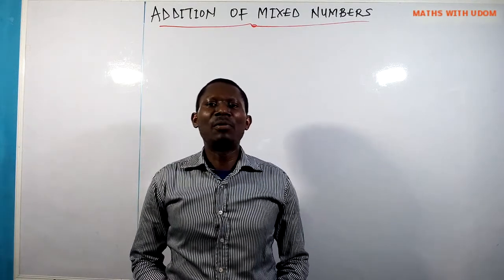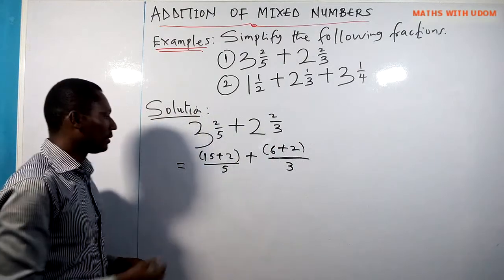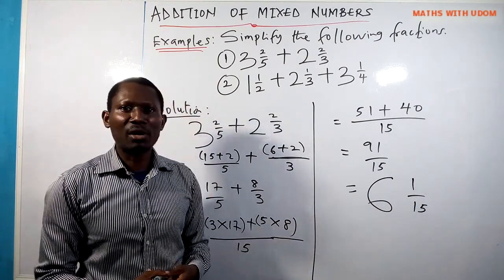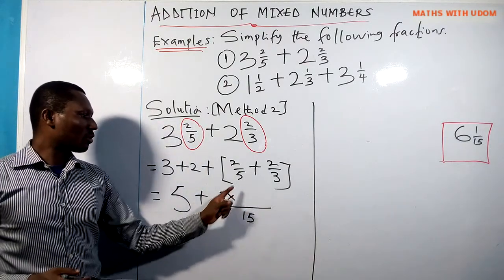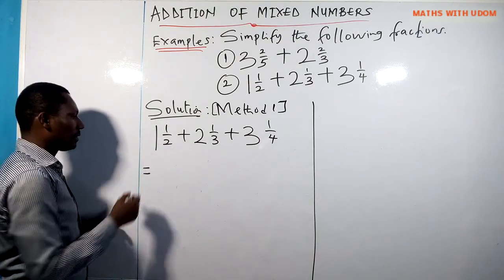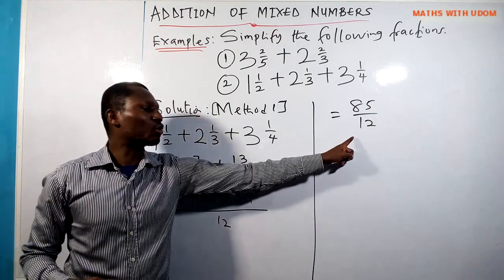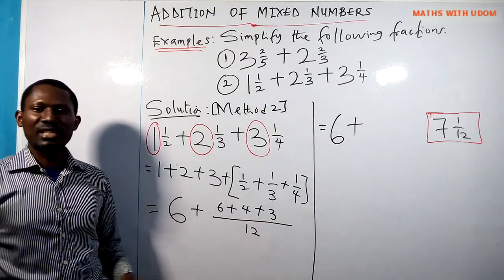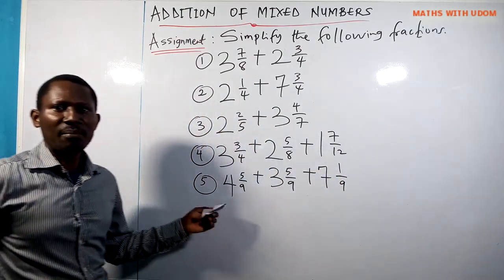ADDITION OF MIXED NUMBERS